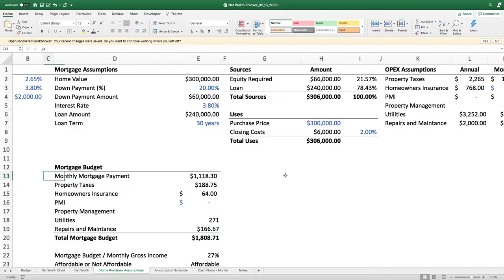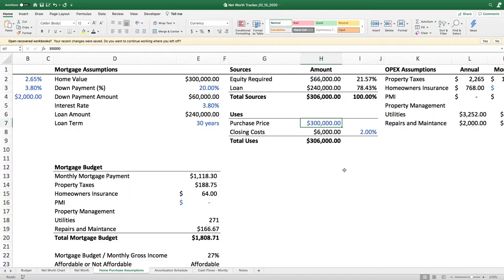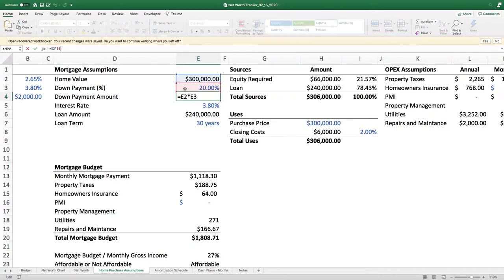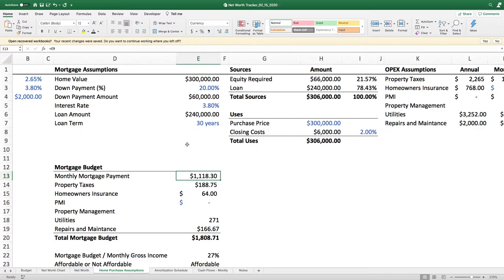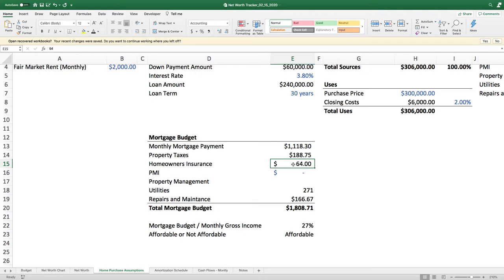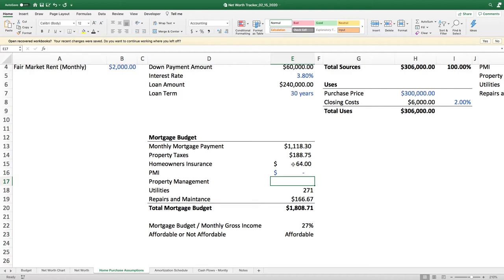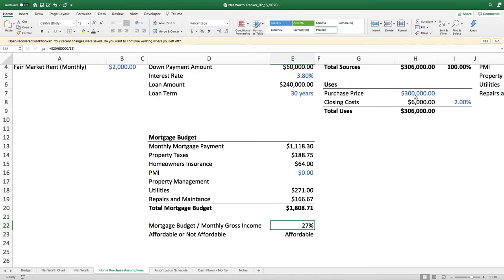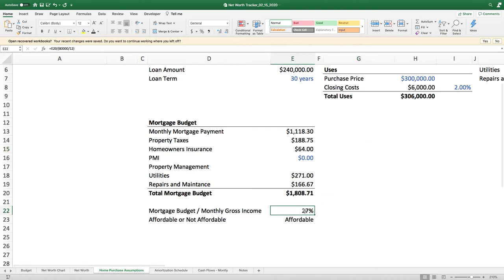How Much House Can You Afford?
In this video I go over an example that will show you how to figure out how much home you can afford? We will cover concepts such purchase price, what are closing costs, mortgage payment, down payment, loan, property expenses such as property taxes, homeowners insurance, utility bills and such. The general rule of thumb is your total mortgage budget should not exceed no more than 28% of your monthly gross income.